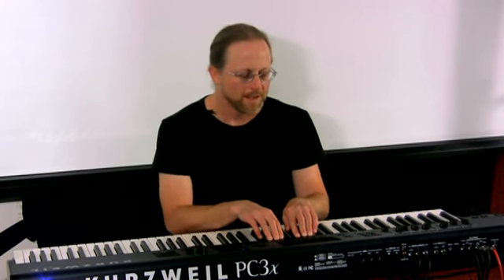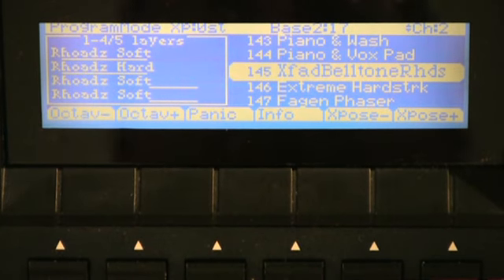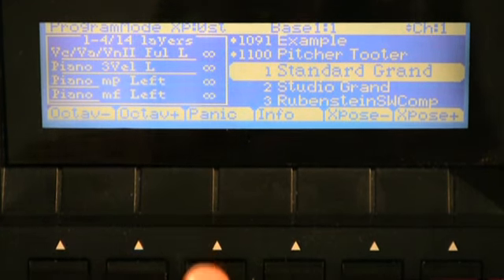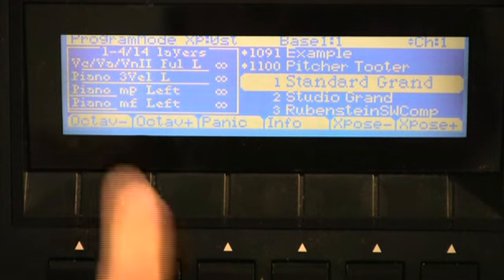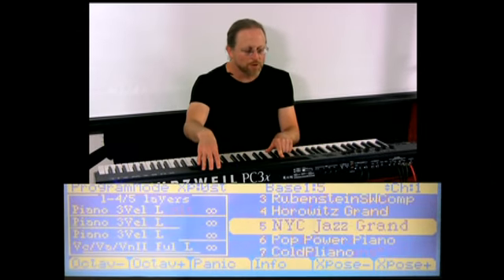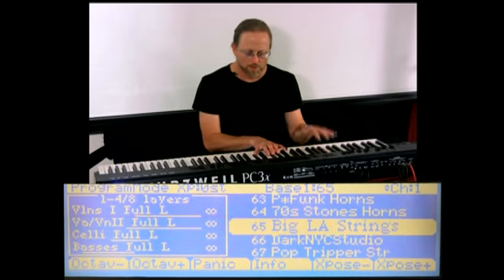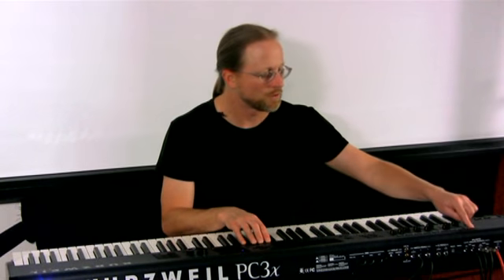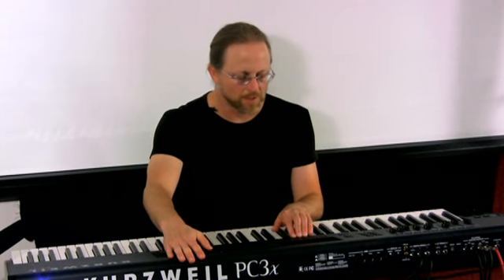2 Kurzweil PC3 Series: Program Mode Overview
Introduction to the Program mode